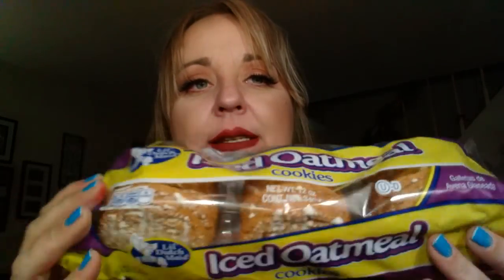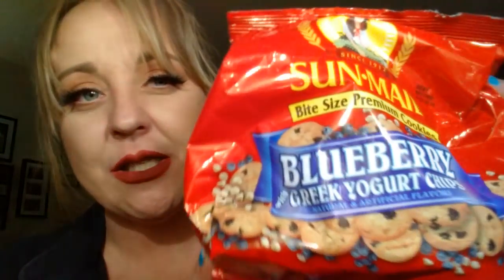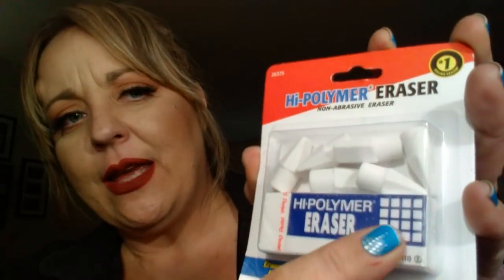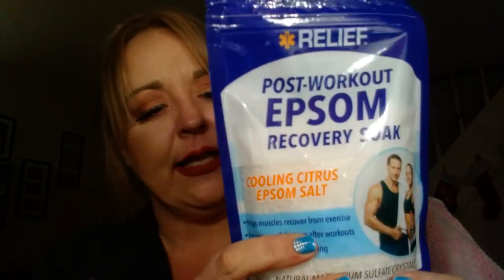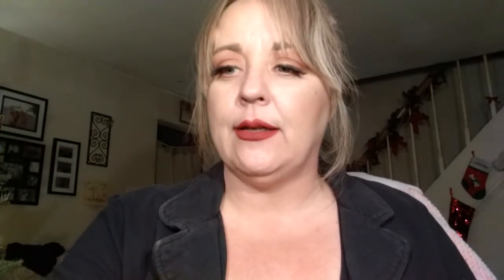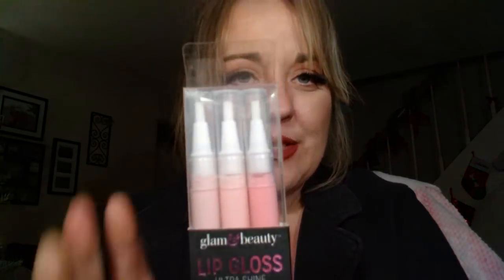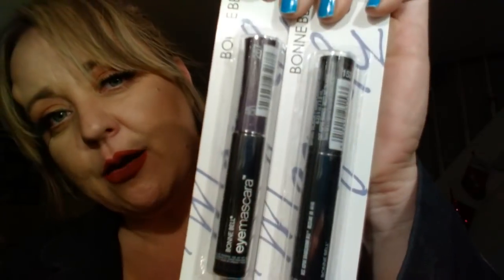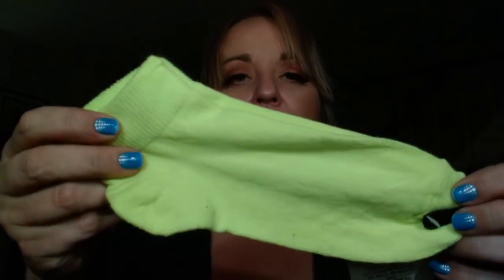I'M BAAACCCKKK!!!! AWESOME DOLLAR TREE HAUL LOTS OF NEW ITEMS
No nonsense sox, elf cosmetics, la color color correctors, food and more